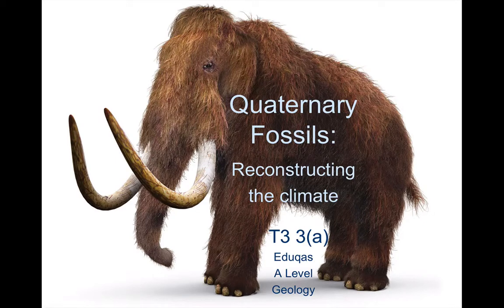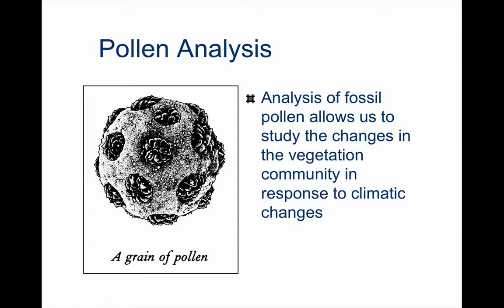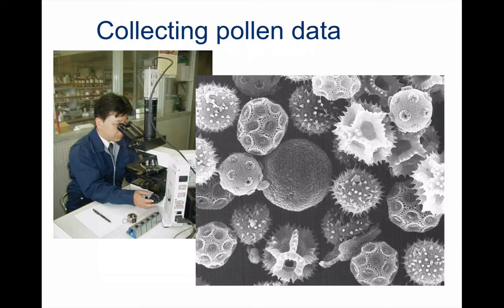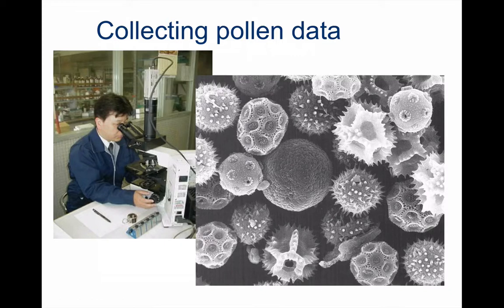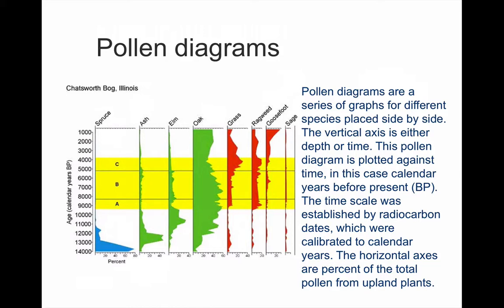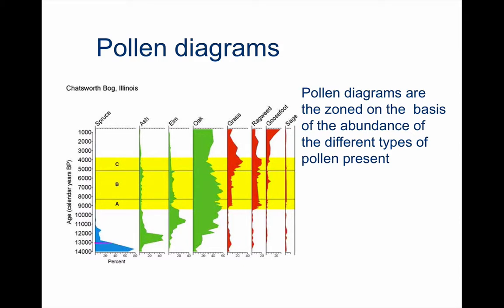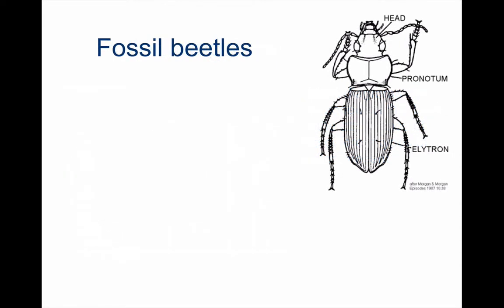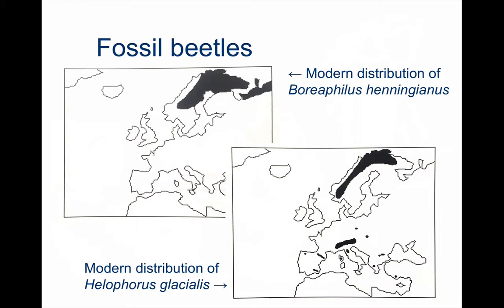Quaternary Fossils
An introduction to the fossils used to reconstruct the climate changes  during the Quaternary period